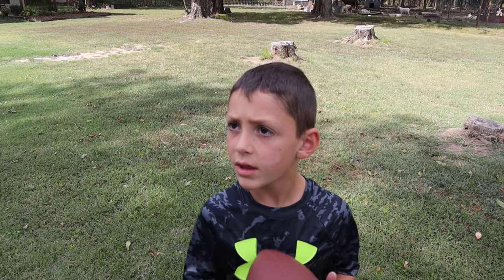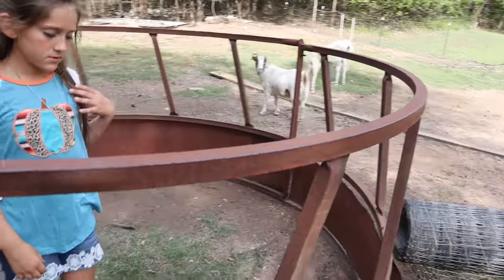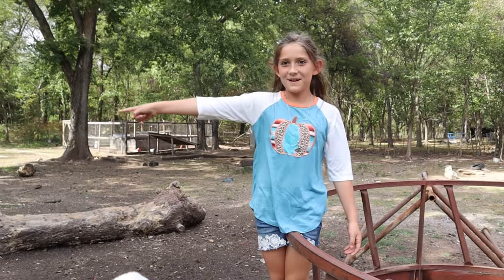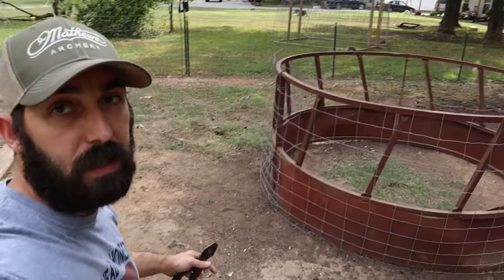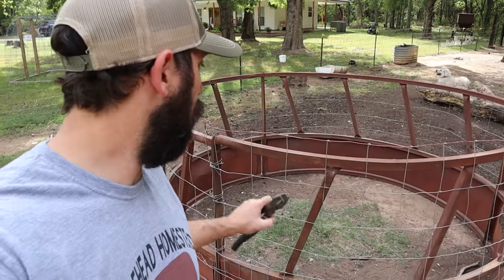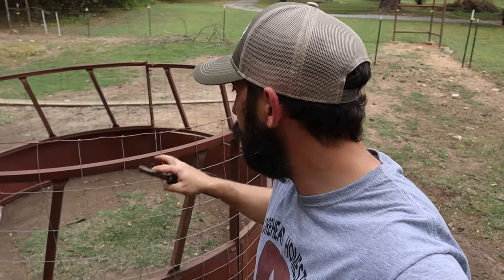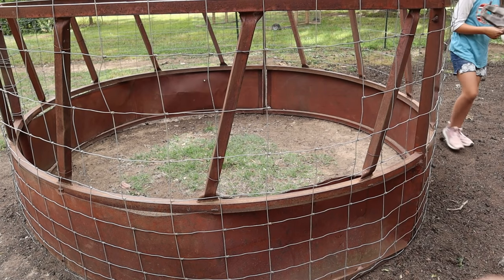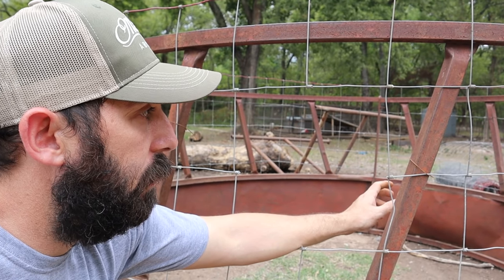How to GOAT PROOF your hay ring!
Today the kids and I spiced up the hay ring to help keep the goats from getting in and soiling the hay. I think this will work great. I hope you enjoy this video.